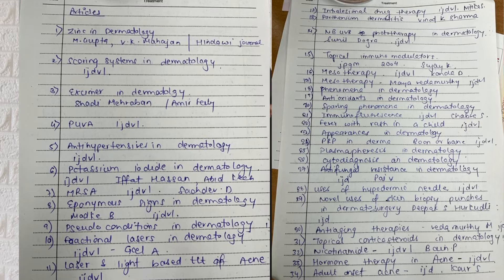Dermatology Textbooks to read in 1st year Residency | Study approach in 1st year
Hi everyone!
After receiving so many queries related to this, finally made this much-awaited video! Many congratulations on starting this incredible journey of residency in dermatology. This video will be the perfect start- it includes my personal recommendations on which books to read in the first year of your residency along with basic tips on how to go about studies. Watch it till the end, and if any doubts still remain- you know what to do!

As always, would love to hear from you on Instagram!
If you have an idea of something you want me to cover in-depth, please let me know because I take your requests seriously. Thanks for being here!

- Doctor Anmol